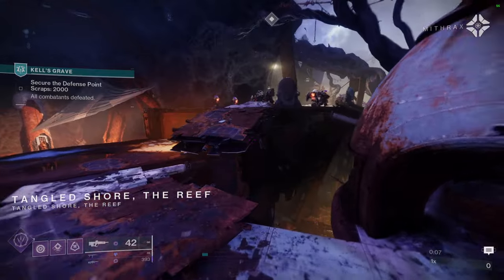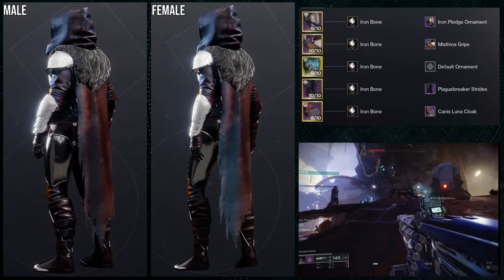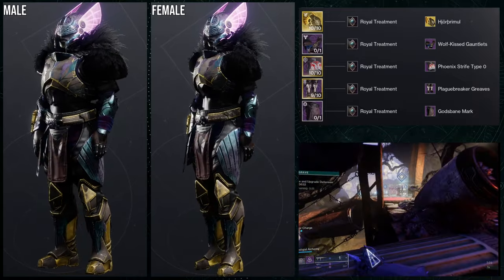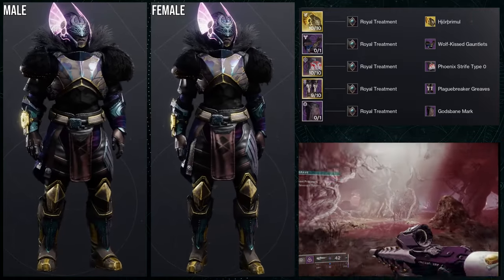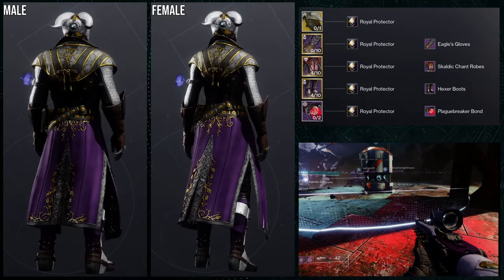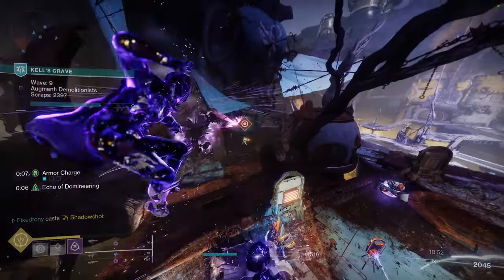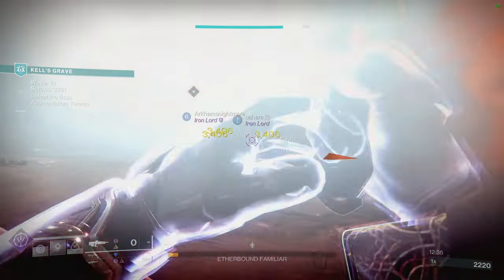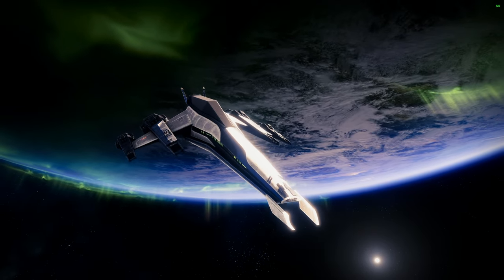Destiny 2: Assassins Creed Arm Sets | Episode: Revenant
Eververse is selling the assassins creed arms! remember this armor set is 20$ and eververse is giving you the chance to get it for bright dust which I think is great for those that missed out on this armor since it was never released for bright dust!

00:00 Intro
02:07 Hunter
03:11 Titan
06:33 Warlock
08:57 Outro